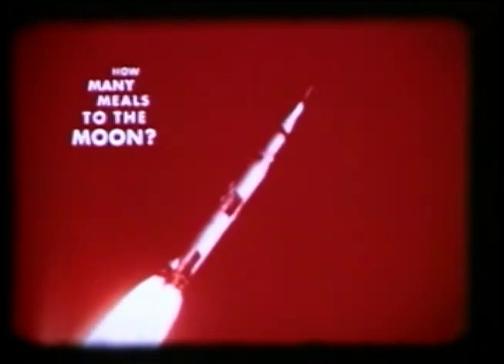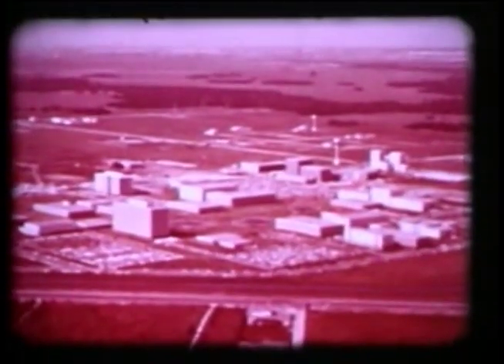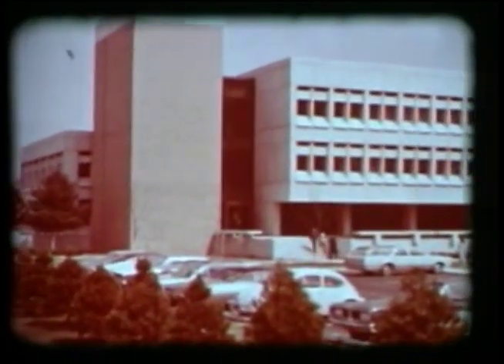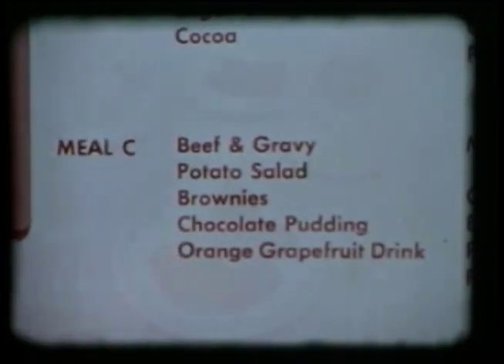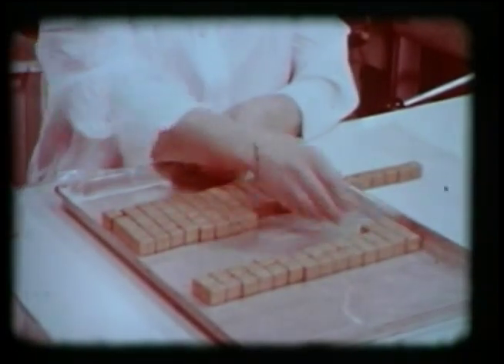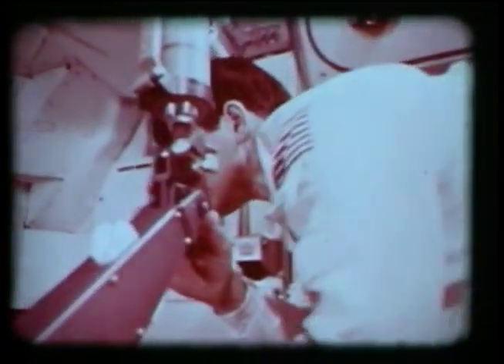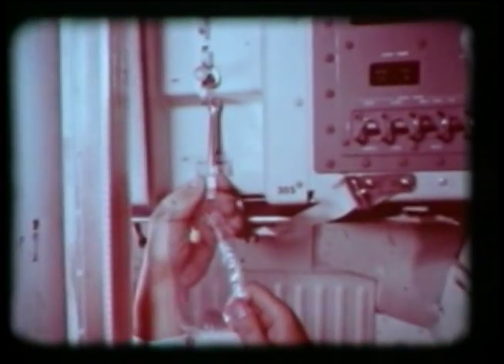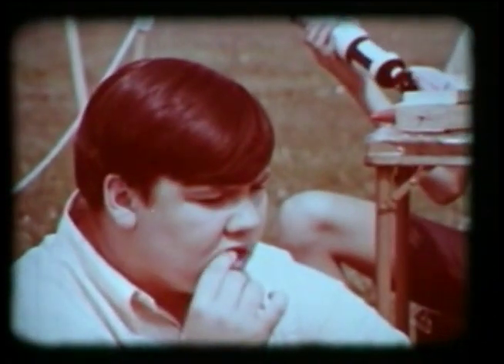Meals to the Moon | Whirlpool Corporation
Whirlpool Corporation completed 300 separate space-related government contracts between 1957 and 1973, allowing it to pioneer substantial development of food, waste management and personal hygiene systems used in the Air Force's Mercury mission and NASA's Gemini, Apollo and Skylab missions, ending with Whirlpool Corporation food and equipment landing on the moon.